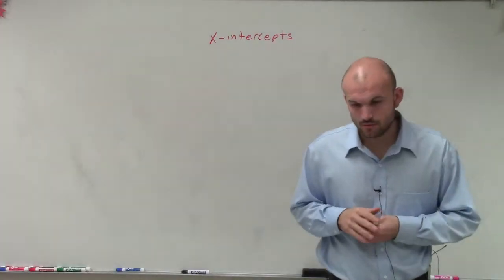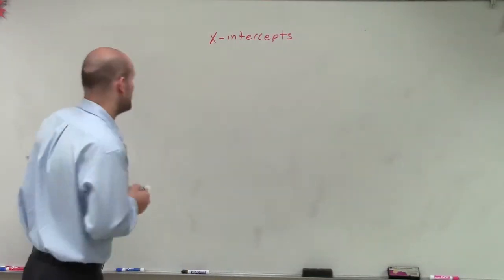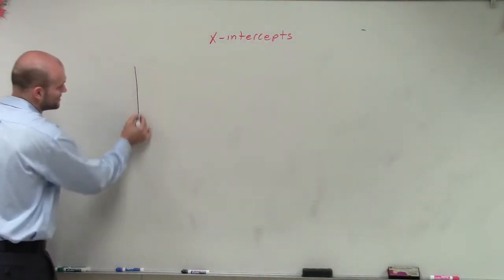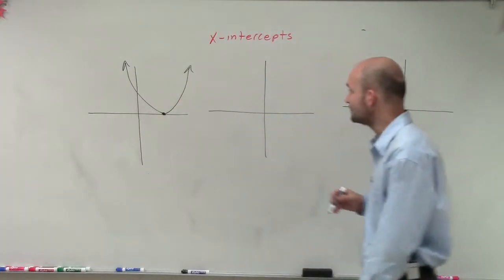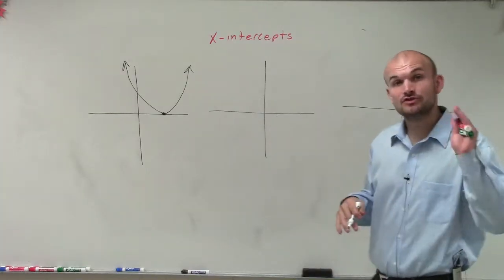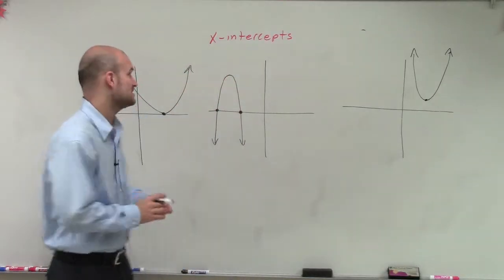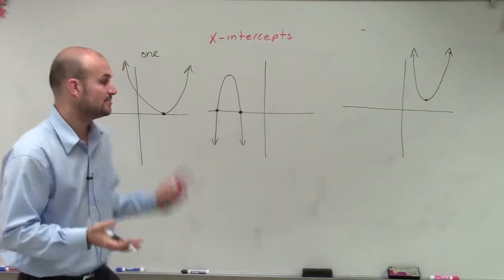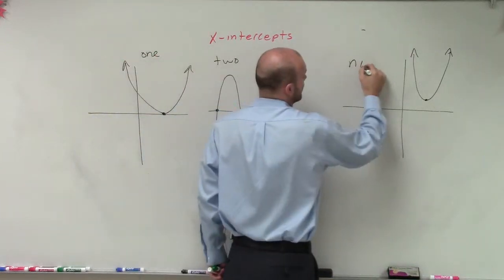What are the different types of solutions to a quadratic equation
Definitions are very important to your understanding of why and how we use mathematical processes.  Without understanding what a process or certain terms mean it is very hard to understand how or why to do something.  That is why I want to spend some time explaining to you these processes or definitions.  Please understand that these videos are my interpretation and that there may be other ways of explaining or describing the same information.